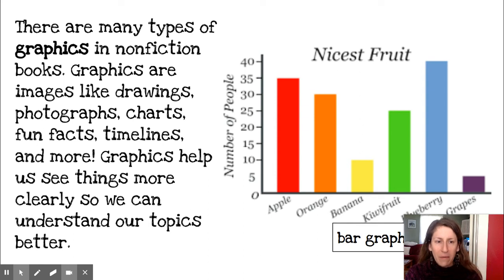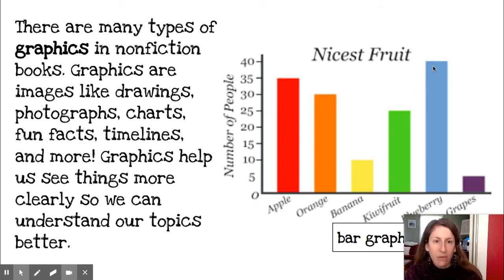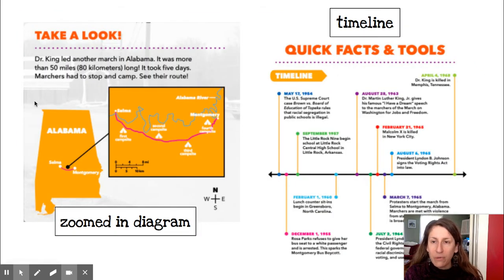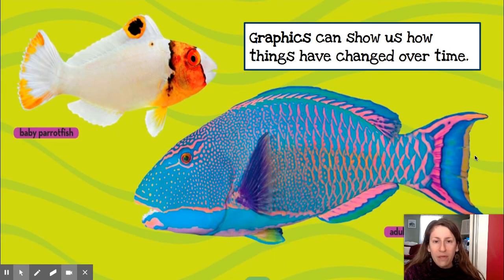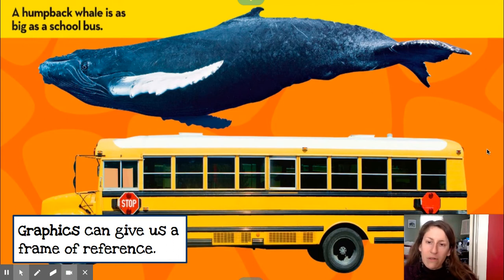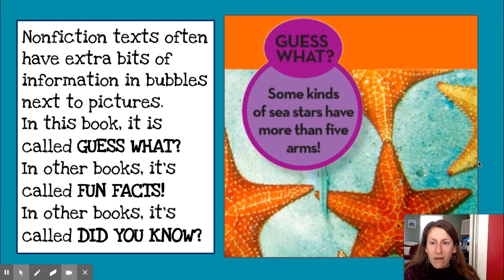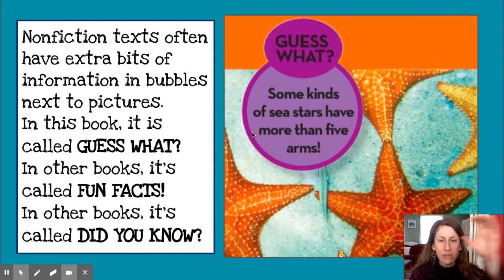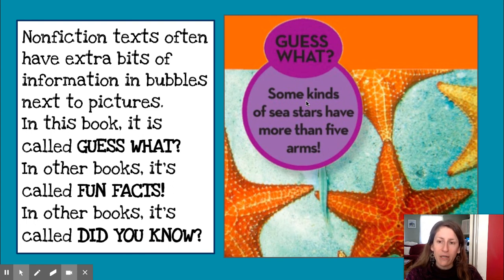Nonfiction Text Features: Graphics